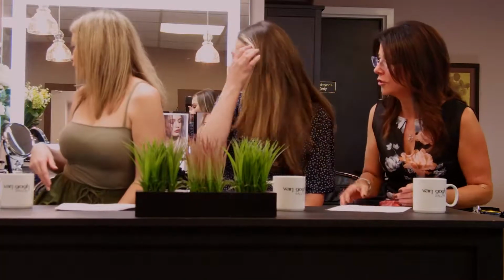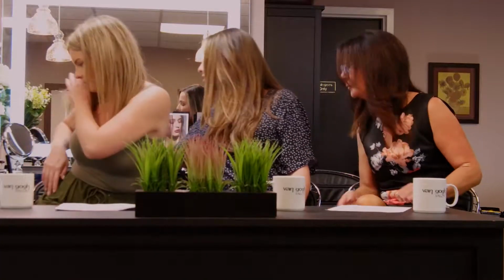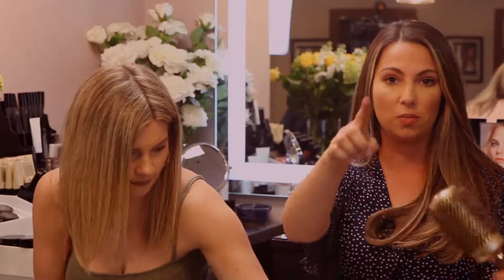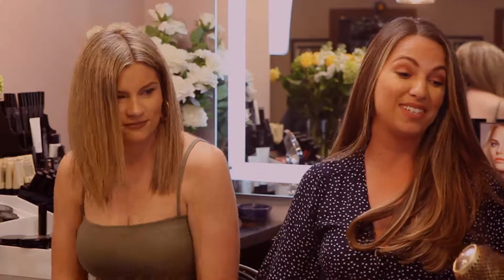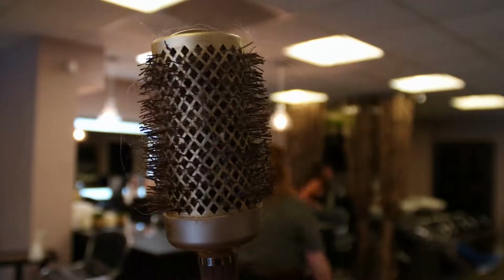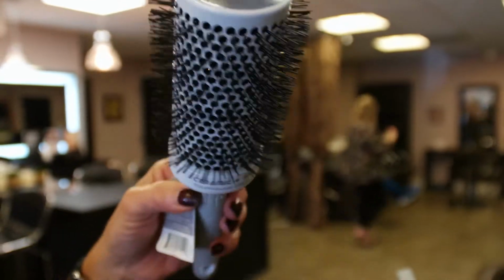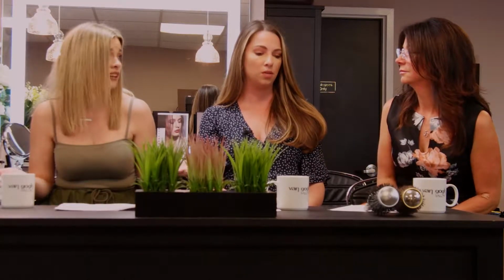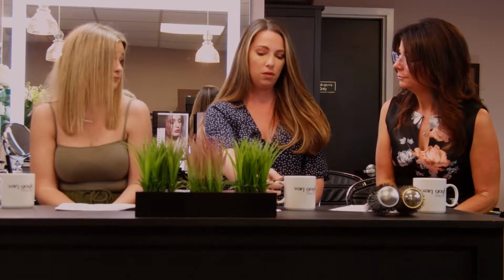Coffee Talk Replacing your Styling Tools. 2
Dominique DiEnna
Stylist

I am so lucky I get to wake up and do what I love every day. I have always had a love of art, and for the last 5+ years hair has given me my creative outlet. Getting to know and understand my clients while creating looks that are both manageable and beautiful is always my main focus. Some of my favorite things include free form balayage and elegant updos. There is always something new to learn in this business, which is why I love staying educated. I plan on making my life, as well as my clients, happy and beautiful!